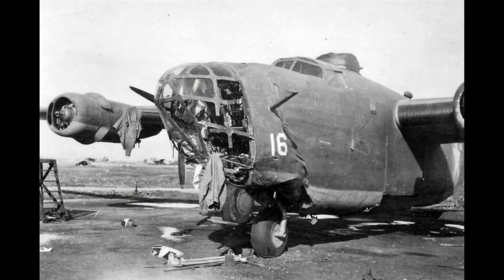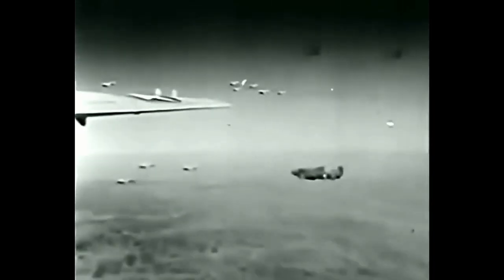The Consolidated B-24 Liberator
Introduction to the Consolidated B-24 Liberator